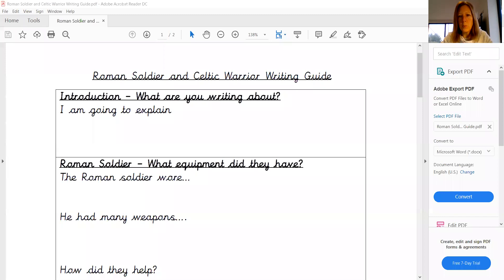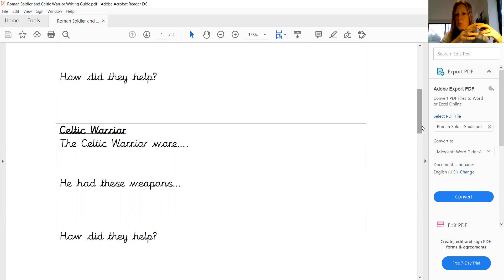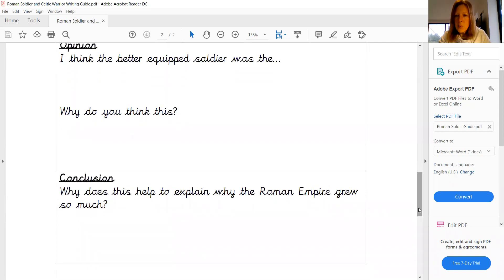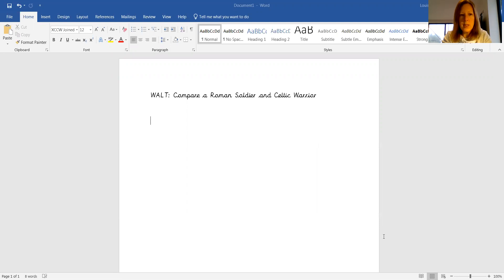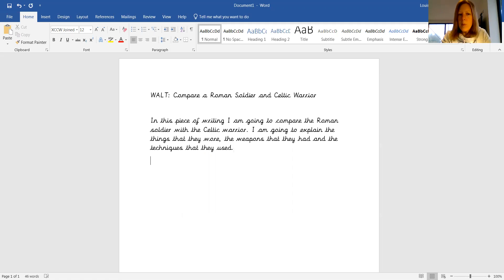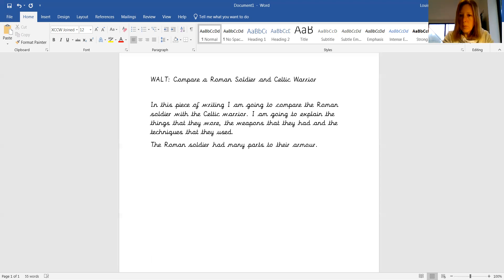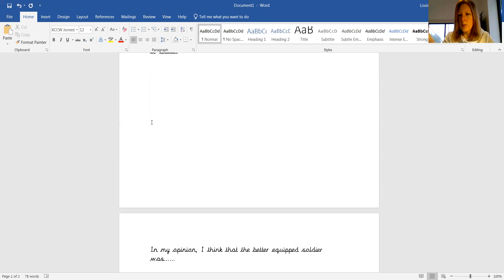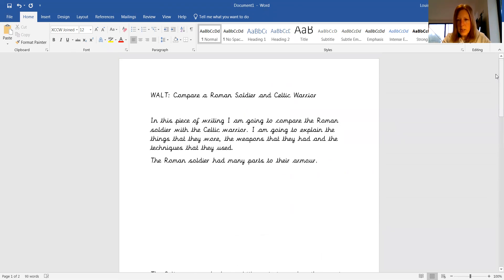English 21 1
Time to write up your findings about the Roman soldier and the Celtic warrior